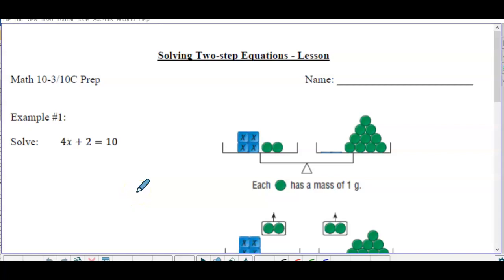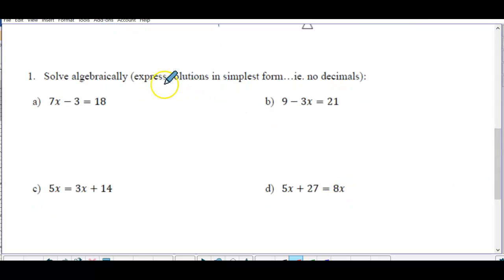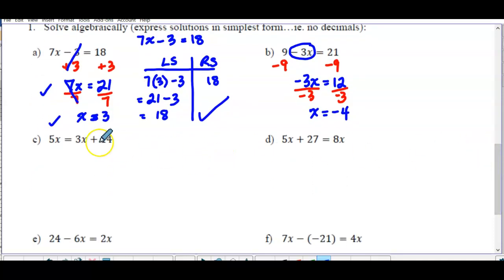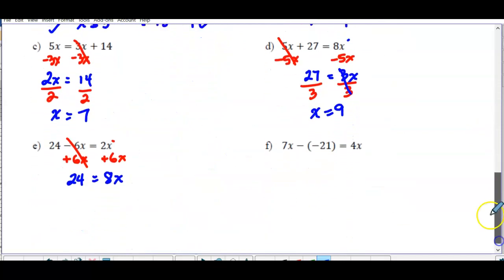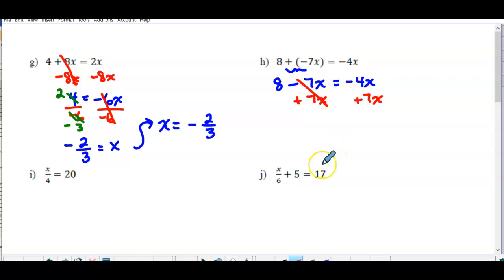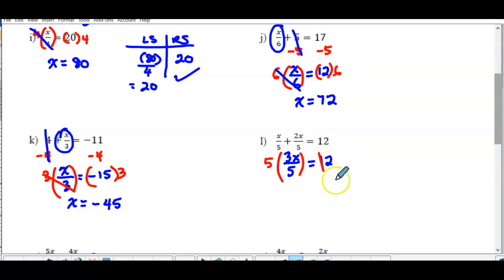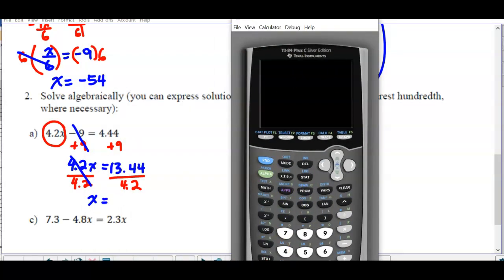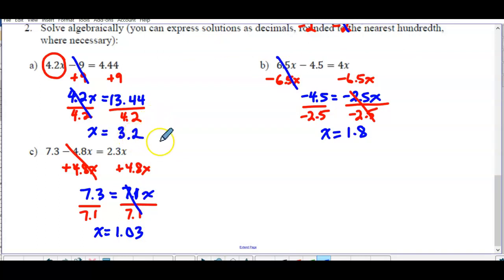6. Solving two-step equations - lesson